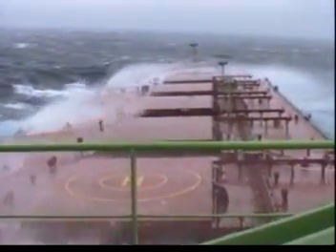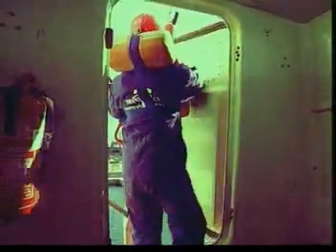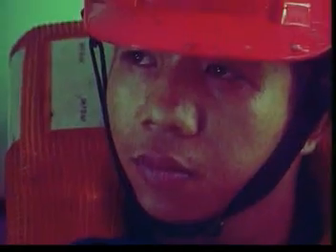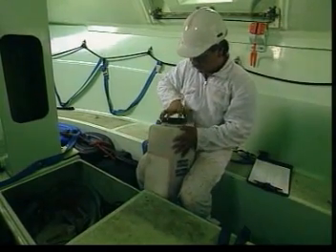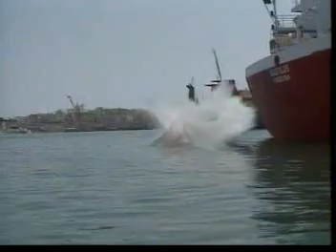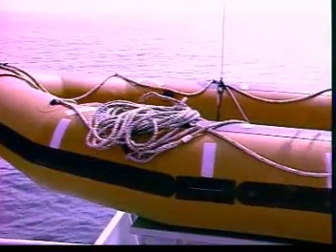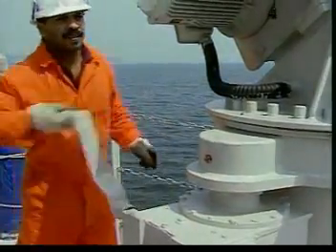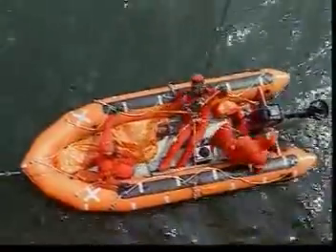Personal Survival at Sea 2 Enclosed Lifeboat and Rescue Boat